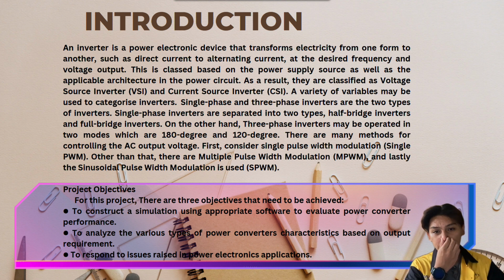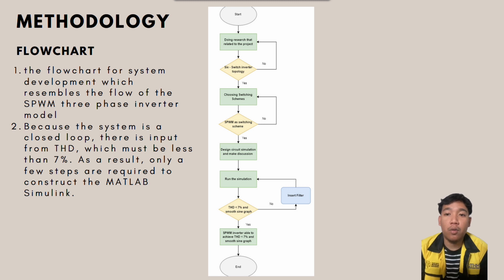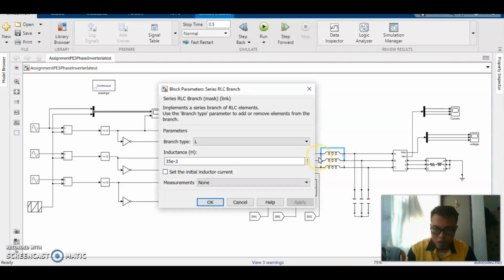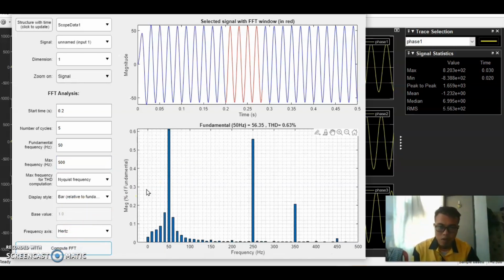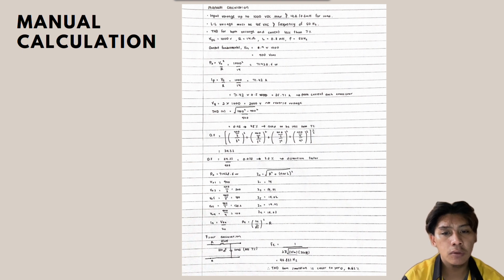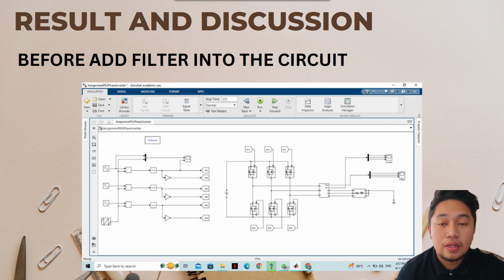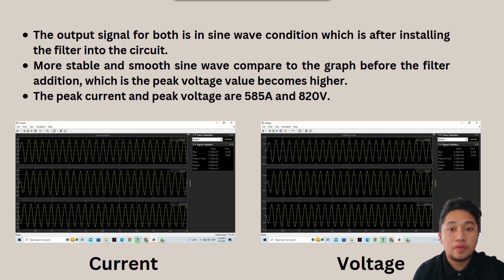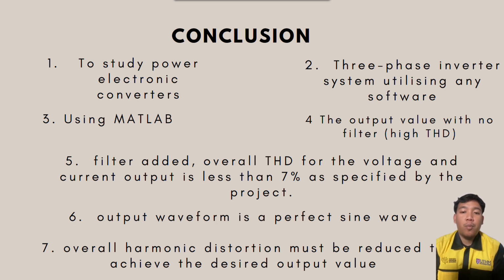POWER ELECTRONIC ASSIGNMENT VIDEO ( 3-Phase Inverter System)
Group Members :

SHAHRUL NIZAM BIN SABRIE
DE200098

MUHAMMAD AZLY HARIS BIN AZAHARI
DE200067

MOHAMAD ALIMIN BIN MOHD PAUZI
DE200102

MUHAMMAD SYAQIR BIN AHMAD SAFARUDIN
DE200107